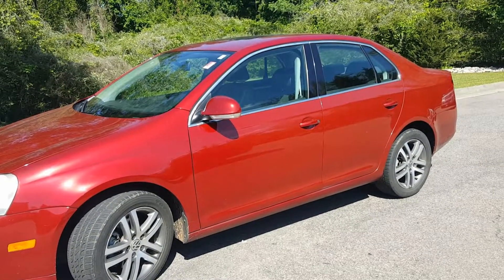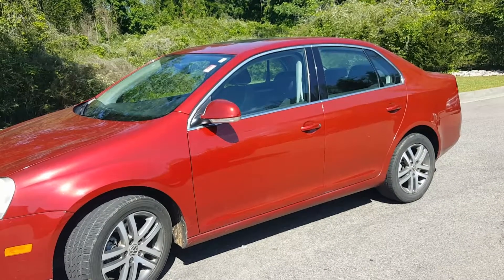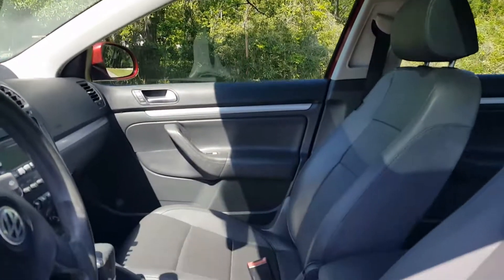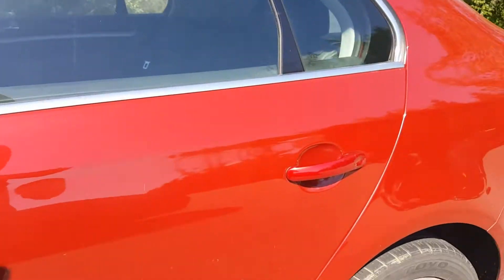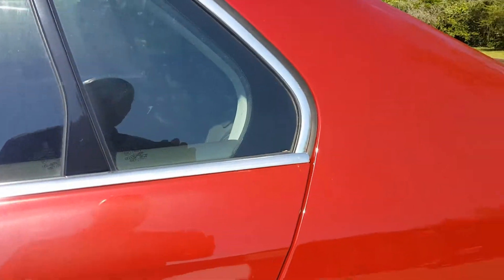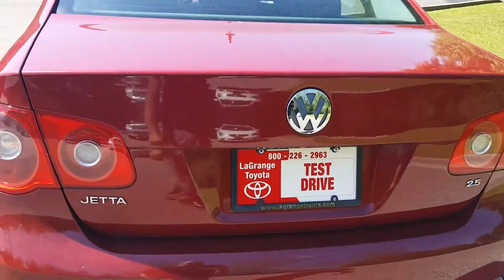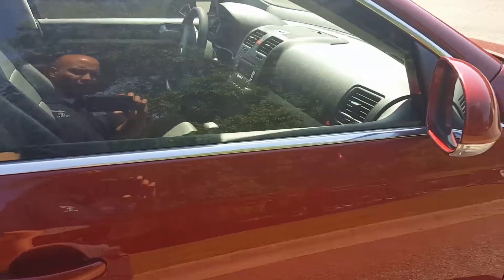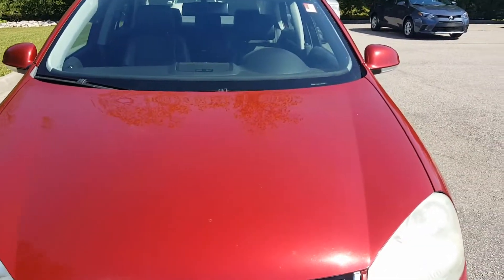2006 VW Jetta for Dasharie H. By Jason Gale of Lagrange Toyota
Exterior and interior video of 2006 VW Jetta